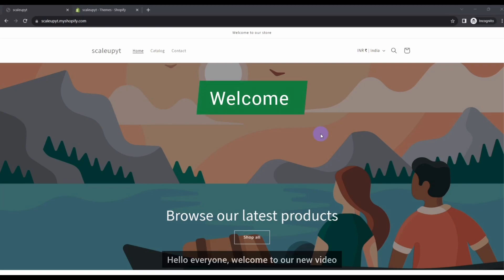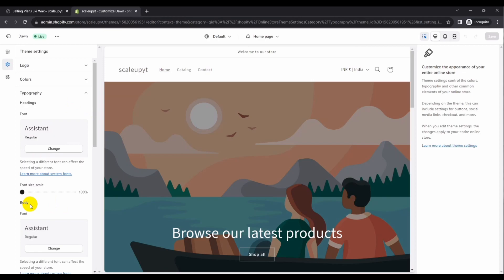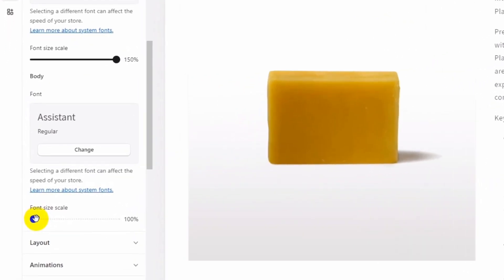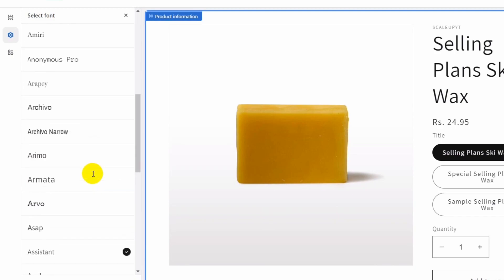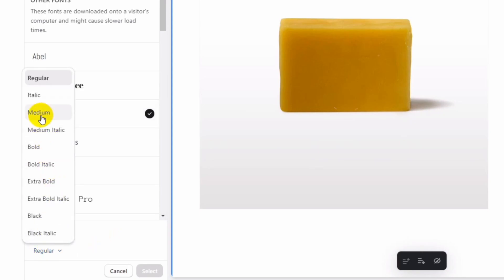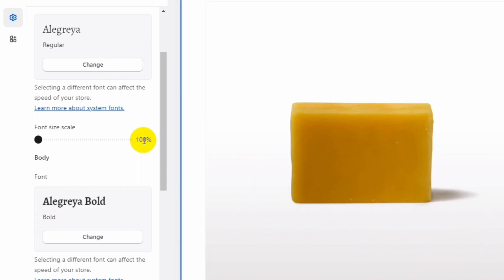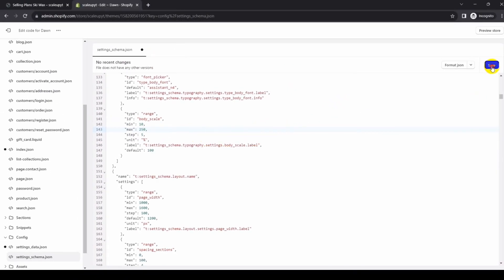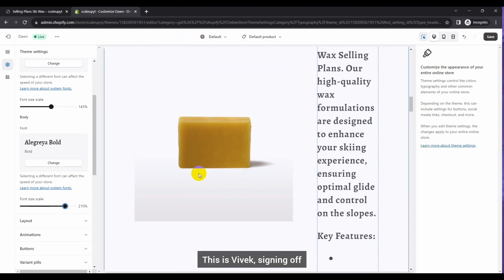How to change Font Size, Font Style and Font Weight in your Shopify? | Easy Step-by-Step Tutorial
In this video we will walk you through the simple steps to change font size, font style & font weight on your Shopify store.

0:00 Welcome
1:20 Change font size in Shopify store
4:45 Change font style in Shopify Store
6:20 Change font weight in Shopify store
7:55 Extend font size limits in Shopify

You will learn following topics in this video -
1. Changing Font Size: Learn how to make your headings & body text larger or smaller in your Shopify store to improve readability and attractiveness.
2. Modifying Font Style: Learn how to change your Shopify store's font style to match your brand's style and message.
3. Adjusting Font Weight: Enhance the visual impact of your content by refining font thickness.

Links for our other useful Shopify tutorial videos -

You can also suggest topics you'd like us to cover in future videos.